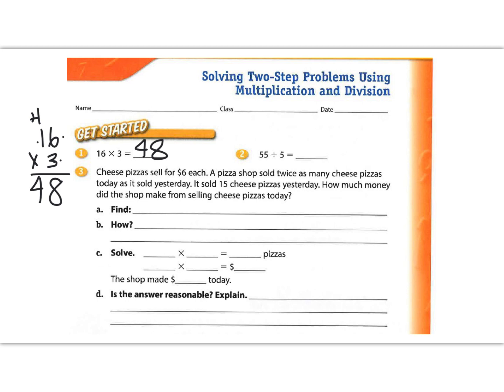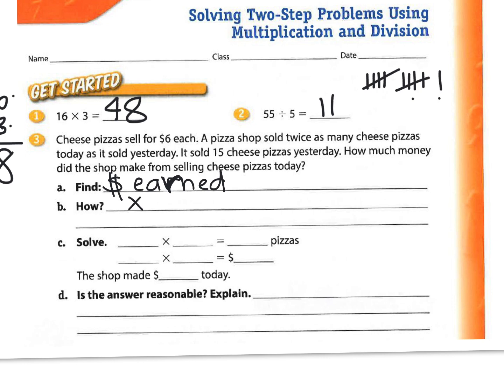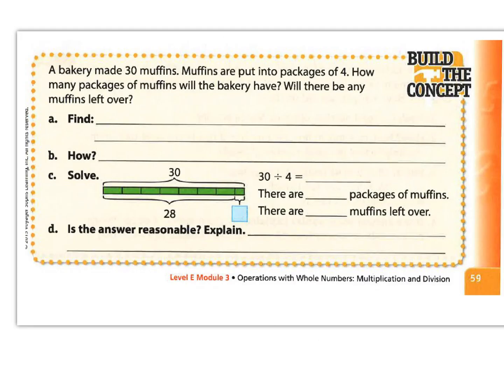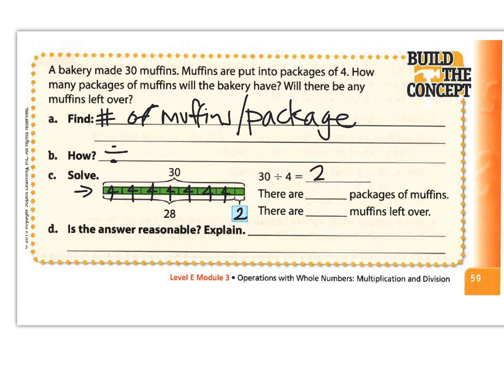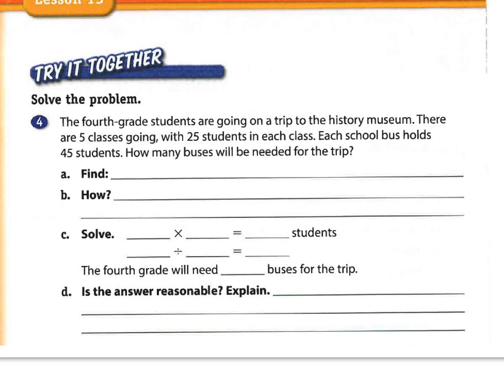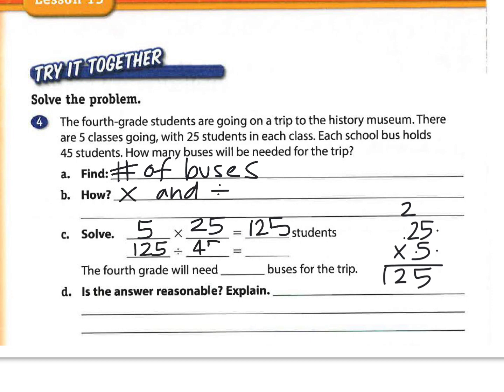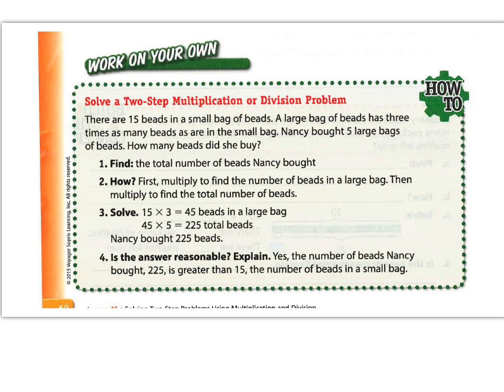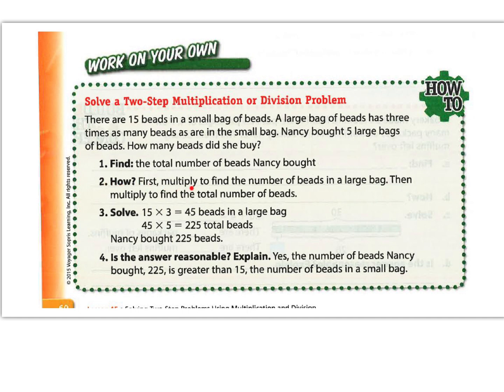VMath E 3.15